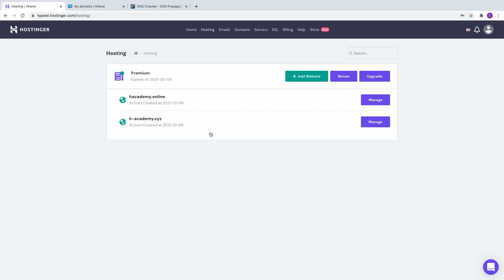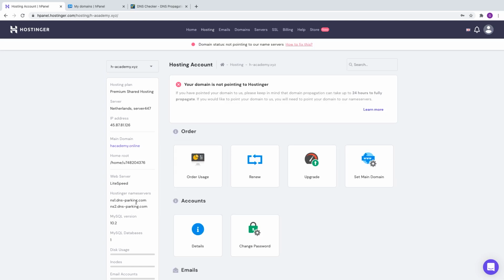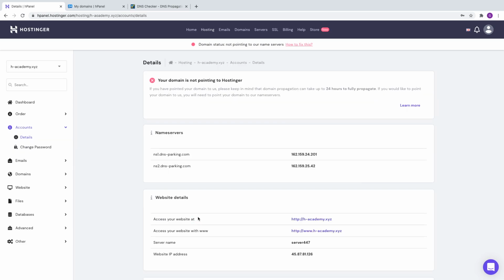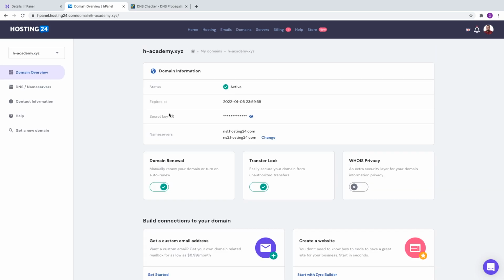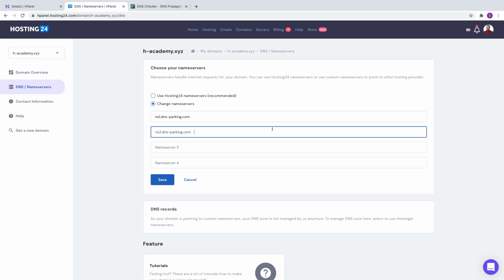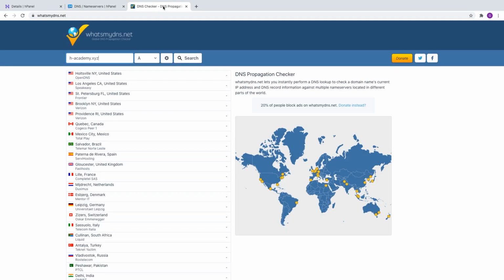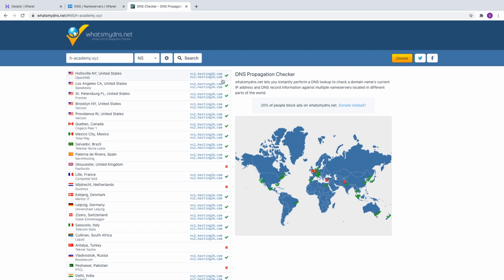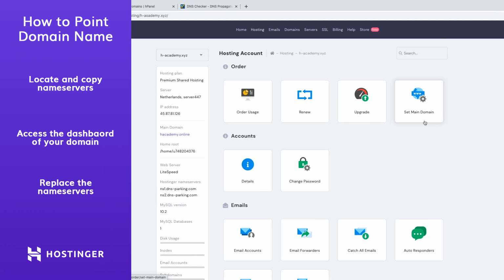How to point a domain name to your hosting provider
In this Hostinger Academy video, you will learn how to point a domain name to a new host from any domain registrar.

How to point a domain name to a new host? You only need to change the nameservers from your domain registrar to your new web host. The process is quite simple, it requires only a few steps.

📌 Handy links

⭐Follow Us⭐

🕒 Timestamps
00:00 - Locate the Nameservers
01:36 - Replace the Nameservers
02:12 - Check DNS Propagation
03:00 - Summary

◾ Locate the nameservers of your new web host.

At Hostinger, you will find your nameservers in the hPanel. If you’re using another web hosting provider, you might find information related to nameservers in the details or information section, usually located in your web hosting dashboard. You should locate and copy both nameservers.

◾ Access the dashboard of your domain name provider.

Go to the dashboard of your domain name registrar and go to the list of domains. Locate the domain you want to use with your new web hosting.

◾ Replace the nameservers.

The final step is to replace the default nameservers with the new ones you copied. Usually, you can find the nameservers in the settings section or in the DNS management settings. Replace the nameservers and save the changes.

Now you know how to point a domain to a web host. Keep in mind that it can take up to 24 hours for the changes to take effect.

▶ If you have any questions, don’t hesitate and join our Facebook group for more help